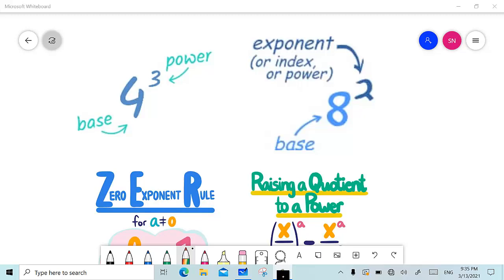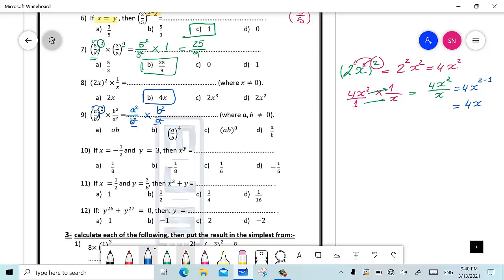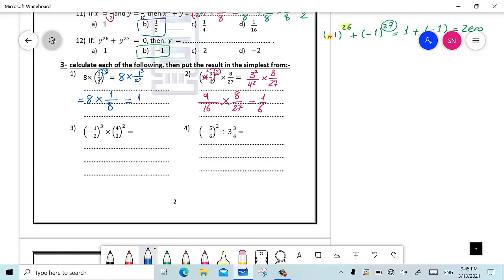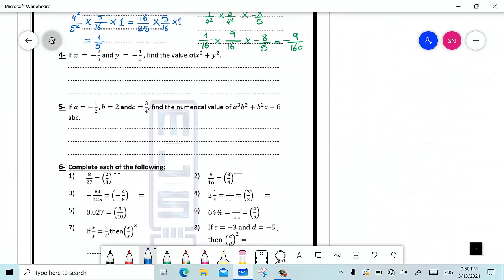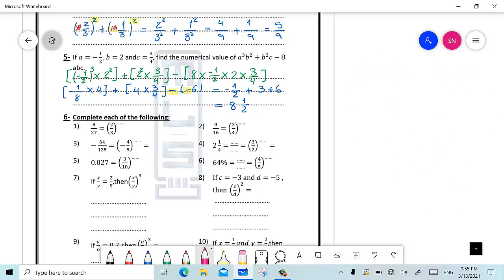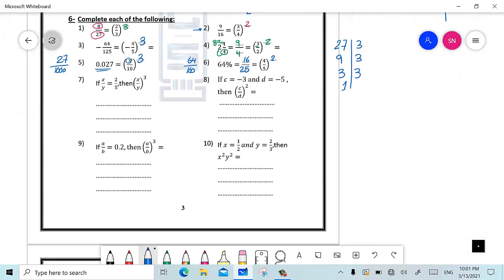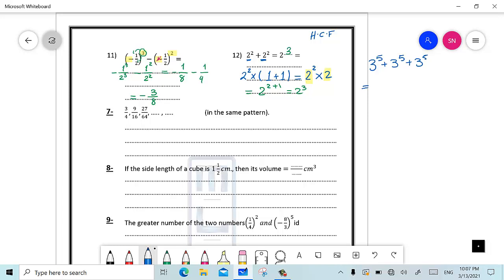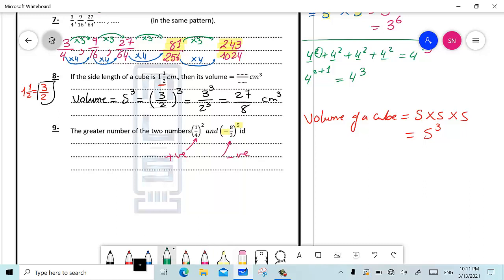Repeated multiplication part 2